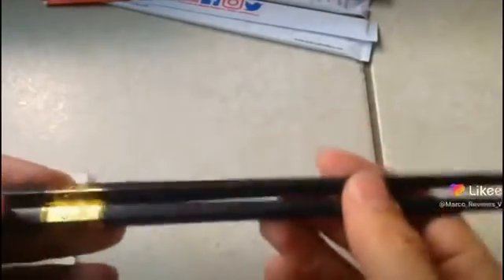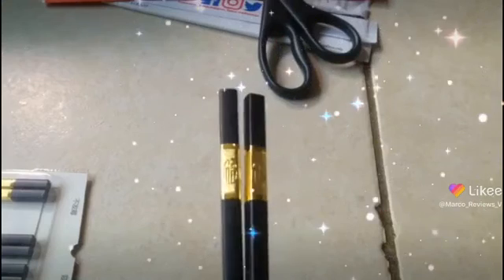Suncha chopsticks unbiased unsponsored unscripted unboxing reviews 2